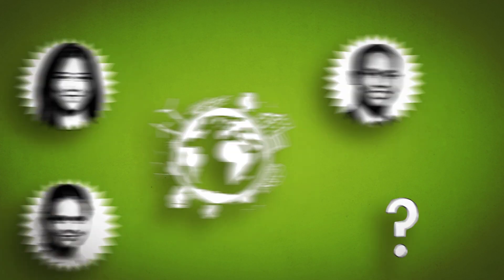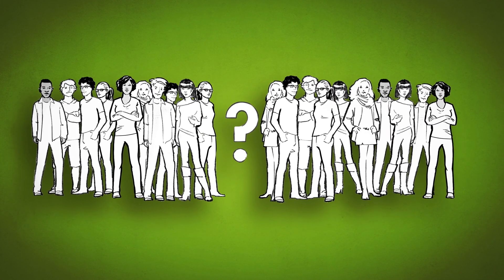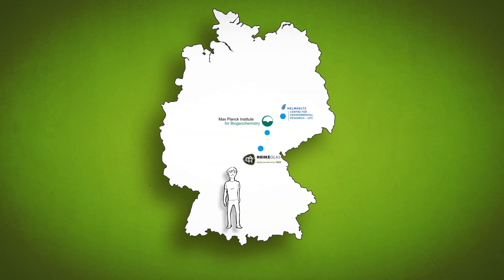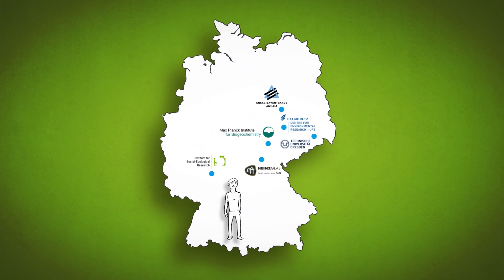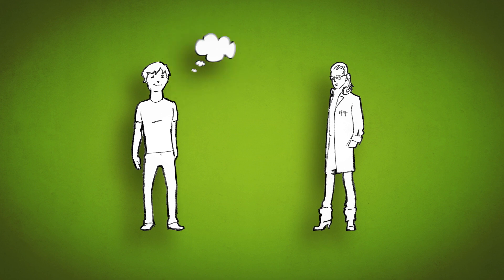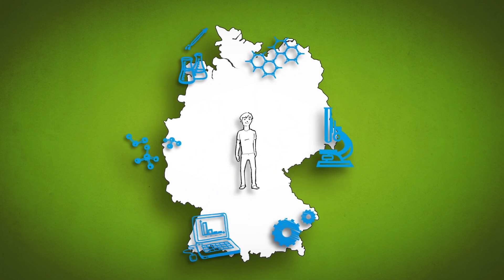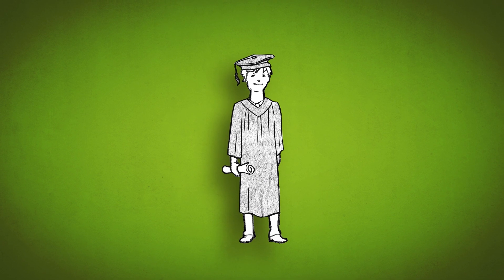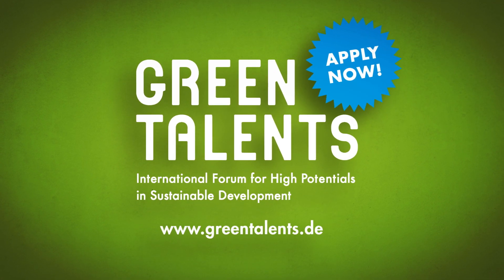Green Talents Competition 2018 – APPLY NOW!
Are you an up-and-coming scientist with original ideas and a strong focus on sustainable development?
Does your research have the potential to change the world?
We challenge you to convince our high-ranking expert jury and become one of the 25 Green Talents of 2018!